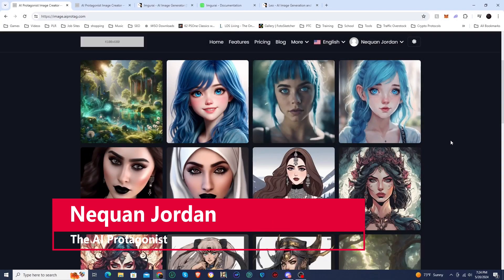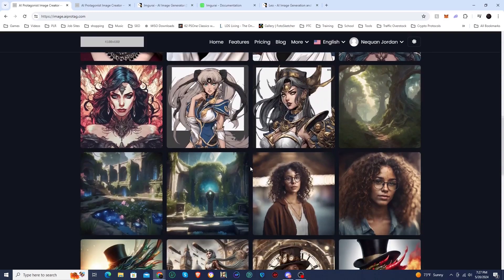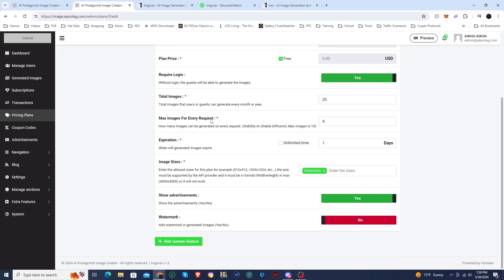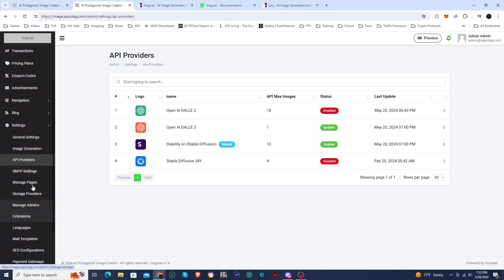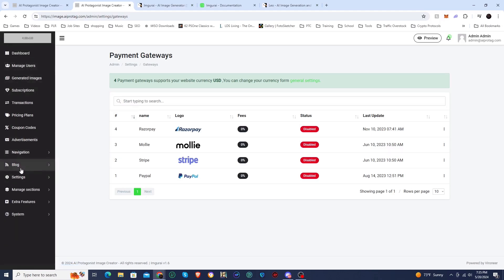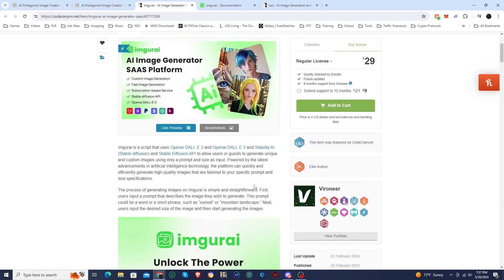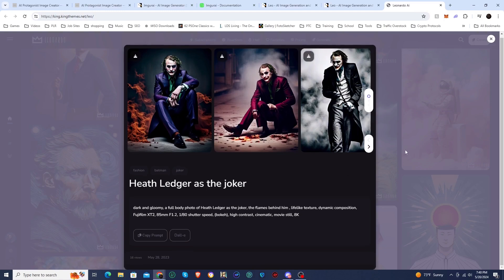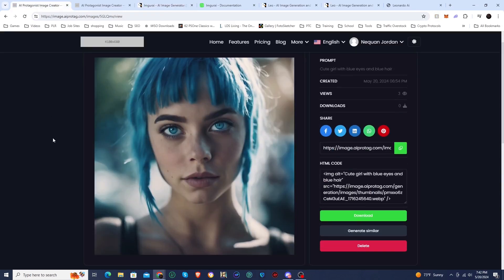How To Create an AI Image Generator Website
In this video, we go over how to create an AI Image Generator website. First give a tour of the site that I built. Then I show you how you can buy the same script and install it on your own hosting. Your can use this to generate unlimited images for yourself or create your own AI image business.

00:00 Intro
00:52 Frontend Tour
02:56 Backend Tour
11:15 Imgurai Script Details
14:58 Leo Script Details
16:47 Starting Your Own Business
17:48 Outro